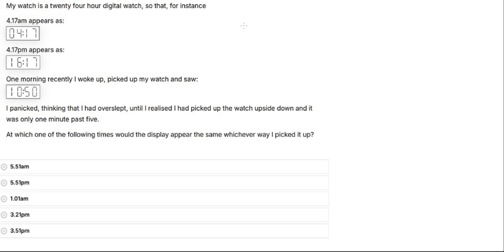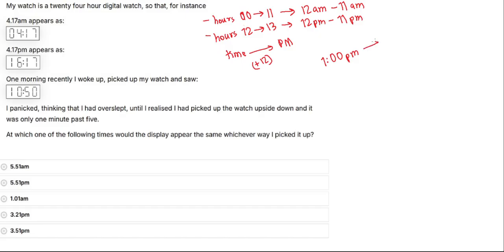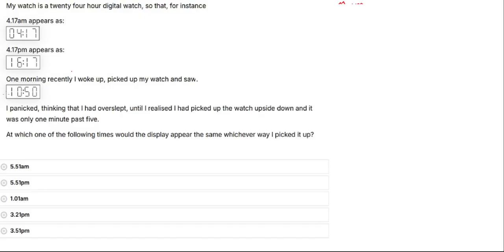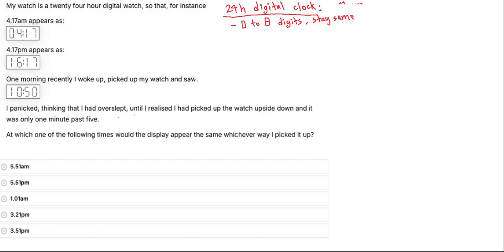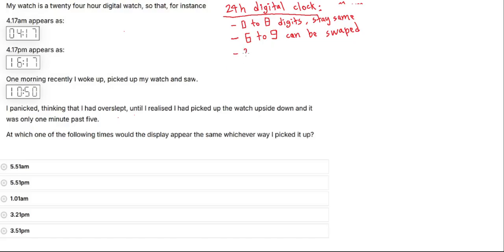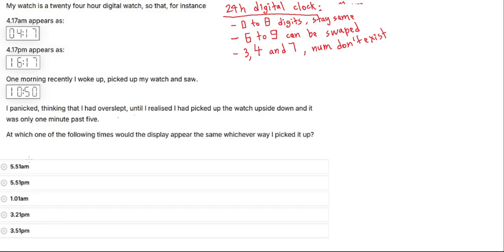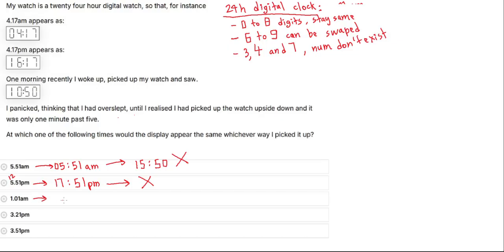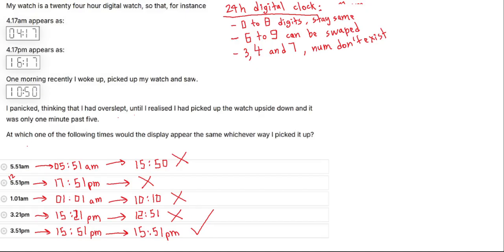IMAT 2013 Q13 LR | IMAT Preparation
IMAT 2013 Logical Reasoning Q13 – Full Worked Solution | Critical Thinking Breakdown
Master IMAT 2013 Question 13 with this step-by-step walkthrough of a classic Logical Reasoning problem from the IMAT exam!
Question focus:

Typical IMAT LR style: Identify the main conclusion, strengthen/weaken an argument, spot assumptions, evaluate inference validity, or resolve a paradox.
We dissect the stimulus (passage/argument), options (A–E), and explain why the correct answer is the best fit.
Common traps covered: Irrelevant distractors, extreme language, reversing cause-effect, overlooking scope, or misidentifying assumptions.

Key skills practiced:

Argument structure analysis (premise → conclusion)
Assumption identification (necessary vs. sufficient)
Logical flaws and reasoning patterns
Elimination strategy for tricky multiple-choice options

Perfect for IMAT 2025/2026 preparation – Logical Reasoning is 10 questions every year; strong LR performance boosts your overall score significantly. Learn fast techniques to tackle arguments efficiently under time pressure!
Timestamps:
0:00 – Question introduction & stimulus reading
1:30 – Breaking down the argument & conclusion
3:00 – Analyzing each option (A–E)
6:00 – Identifying the correct answer & why others are wrong
8:00 – Key takeaway & LR tips for IMAT